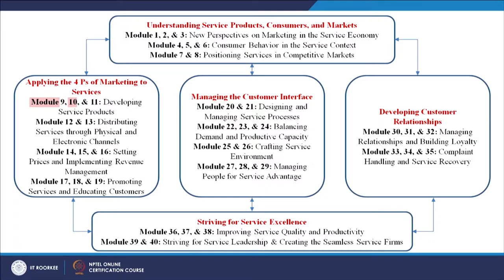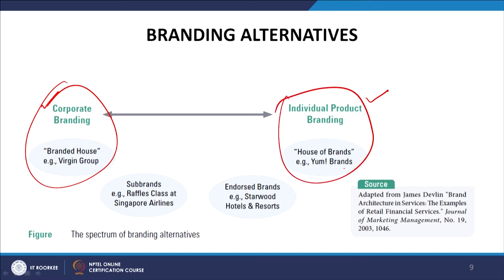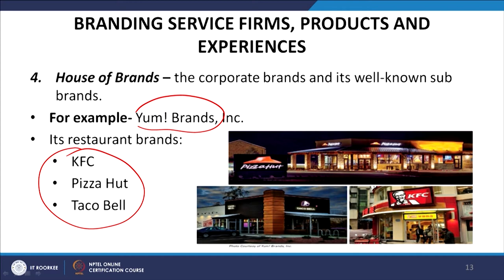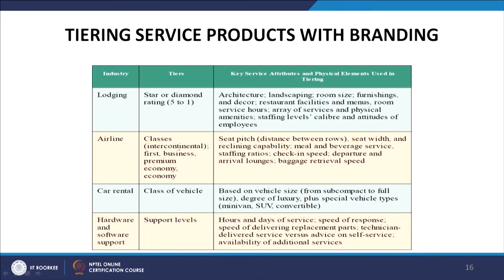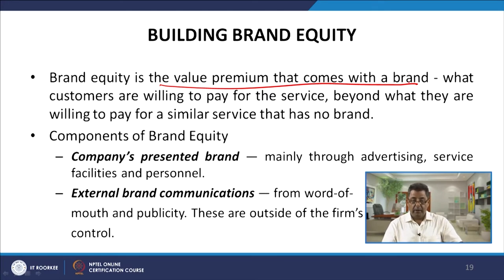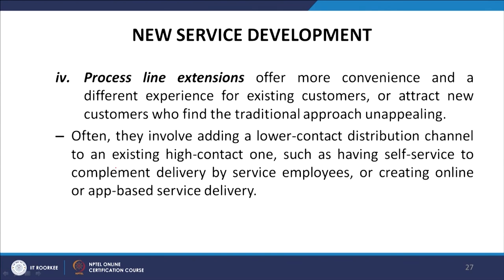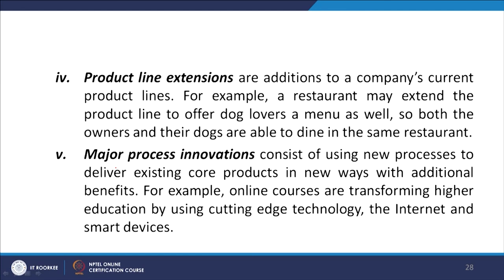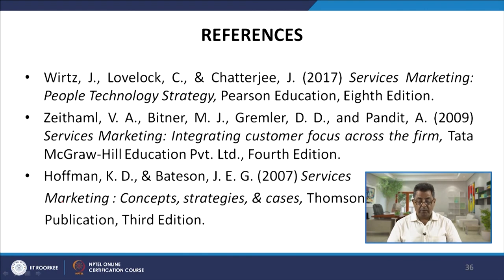Lecture 10 - Developing Service Products- Part 2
This module discusses about different branding strategies and new service development process.